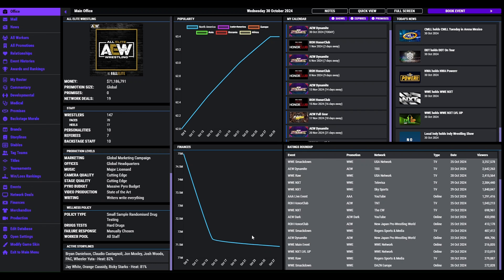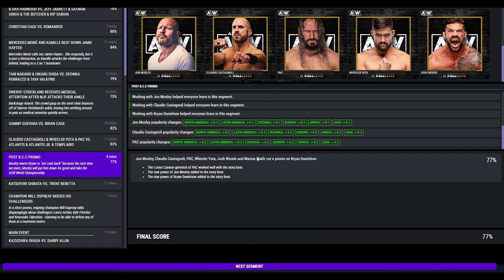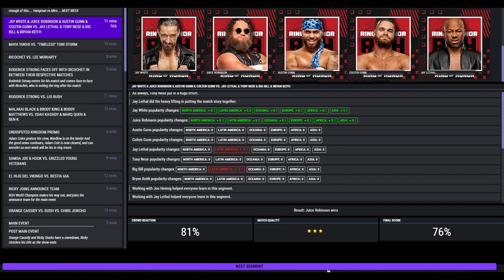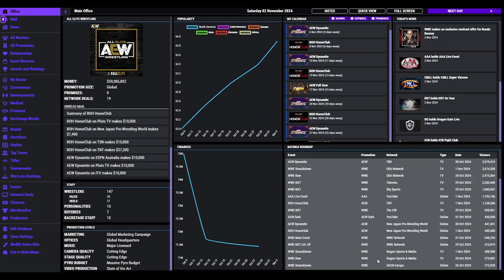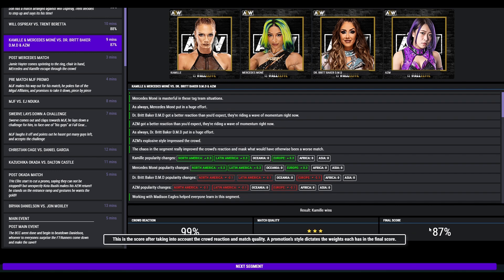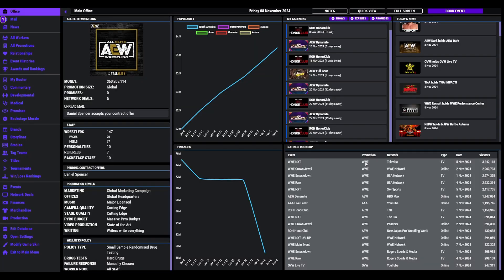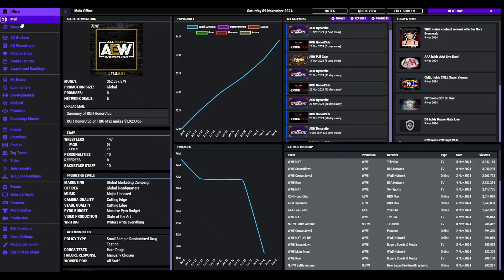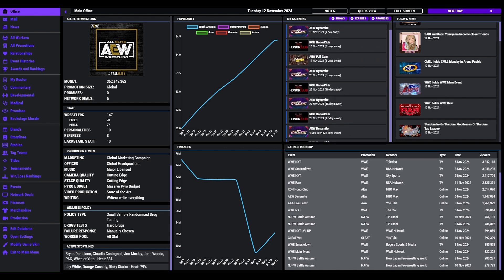Pro Wrestling Sim: AEW #3: A NEW AEW World Champion Crowned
2 AEW Dynamites and 2 ROH HonorClub as we build towards AEW Full Gear